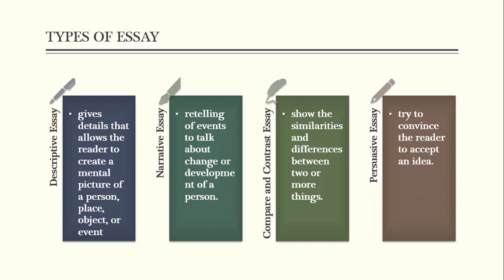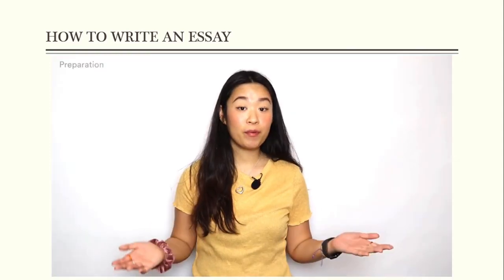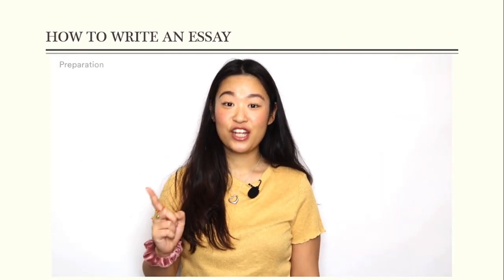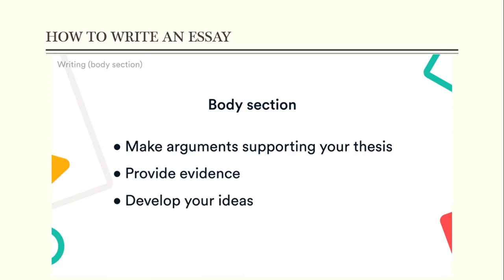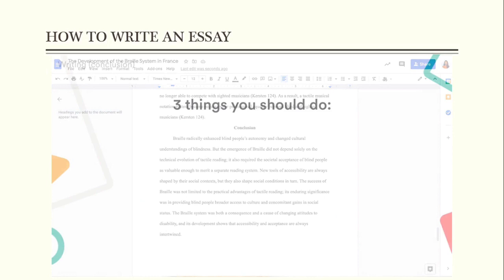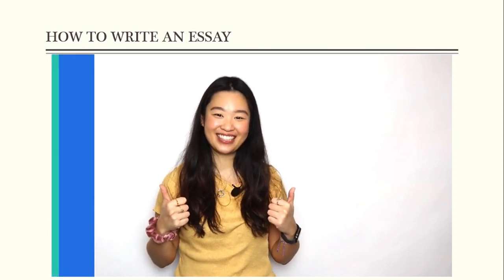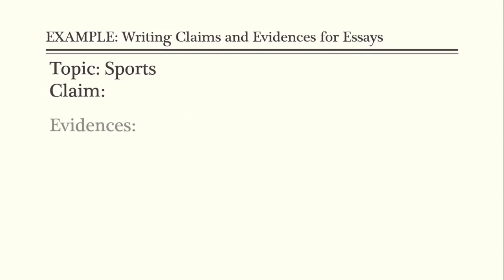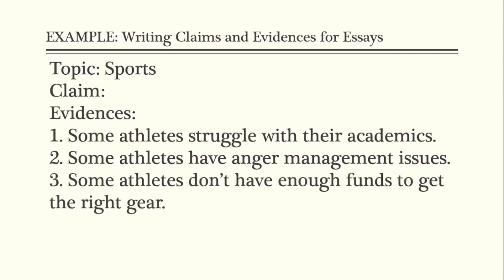GEN 001 Module 8 Exploring the Essay